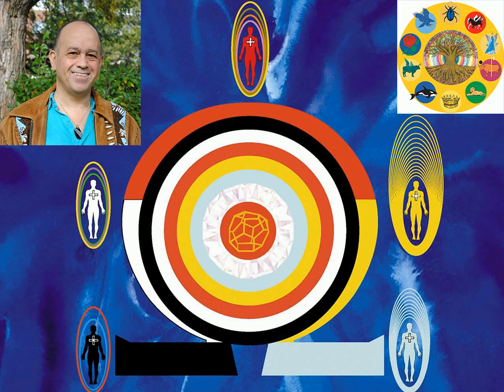Jacques Tombazian Meditation - 12 Intro to Connect 4 Spirals Body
In honor to my Alchemy mentor, Jacques Tombazian. May his work be remembered!